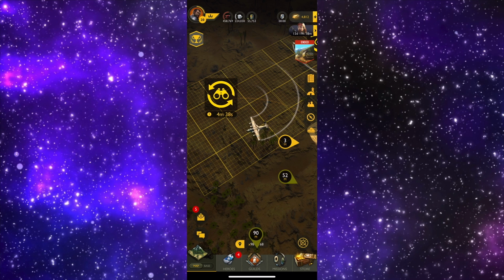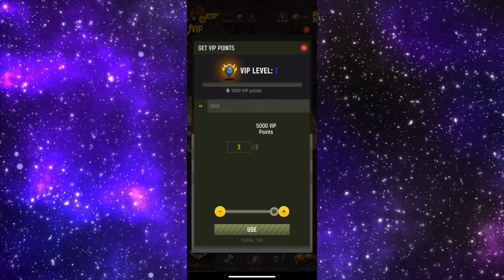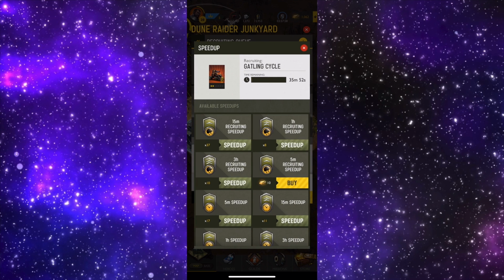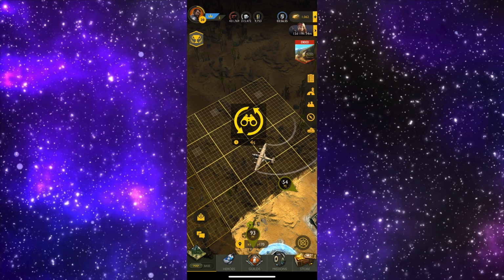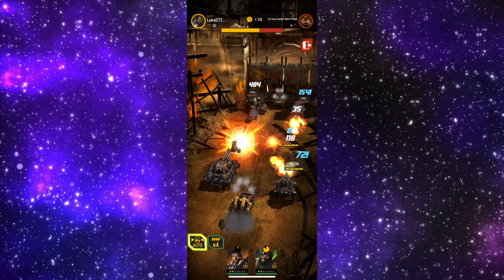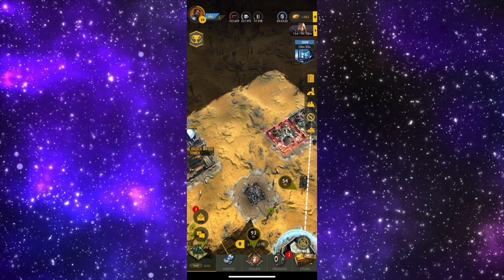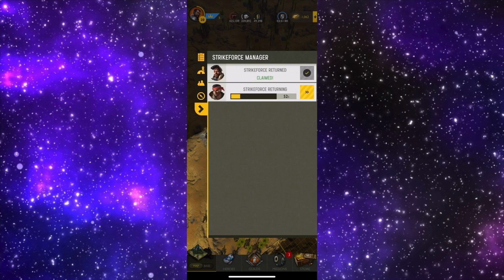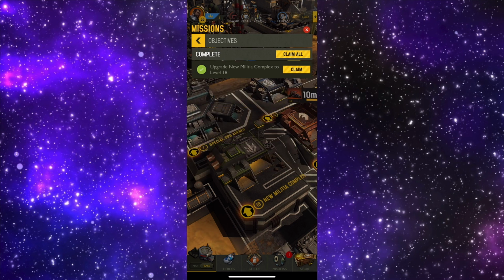*NEW* HERO QUARK! - Battle Strike Force - BSF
Today we check out the new hero quark on battle strike force. Ho good is he and does he fit the meta? Lets find out
*NEW* HERO QUARK! - Battle Strike Force

The world has collapsed under the mighty fist of the Iron Order. Take command as a Resistance leader in one of the largest 3D MMO worlds on mobile!

FORGE ALLIANCES with other players by joining a guild to reclaim territory and shatter the Iron Order's tyrannical rule. RECRUIT BATTLE-HARDENED HEROES to complete dangerous missions. FORTIFY YOUR BASE and train new soldiers for the Resistance.

Only the strongest guilds can hope to defeat the Iron Order!
FEATURES

THE RESISTANCE
Recruit and train 40+ unique Heroes from three powerful factions. The desert roaming Dune Raiders, high-tech Ardent Legion, or jungle disciplined New Militia

ENGAGE IN TACTICAL SUPERIORITY
Dominate on a real-time massively multiplayer map and control resources

Strengthen your factional alliances and gain access to their weaponry from APCs, Flame Wagons, Sniper Drones and more

FORGE ALLIANCES BY JOINING A GUILD
Work with your Guild to capture, mine and defend War Depots from other rival guilds

Chat and coordinate with your guildmates to earn powerful bonuses to crush your enemies

DEFEND YOUR BASE
Upgrade your base and reinforce your stronghold against constant threats of attack

RAID WAR DEPOTS
War Depots are all over the world, join your guild in mining these valuable resources before your rivals

EVENTS
Participate in events to earn resources, Hero Tags and more!

Socialize to other players via chat, compete on leaderboards and earn renown